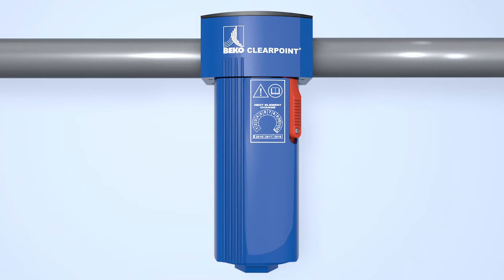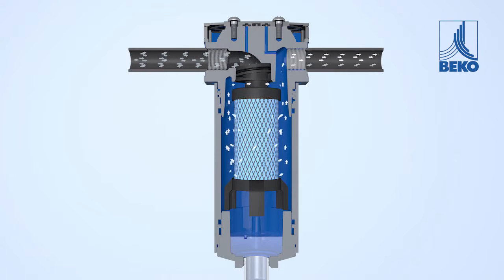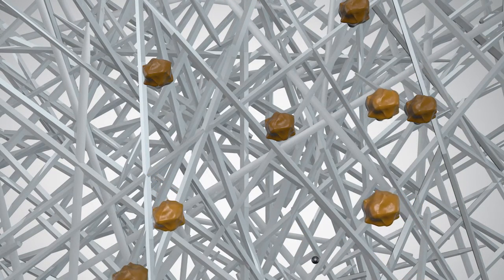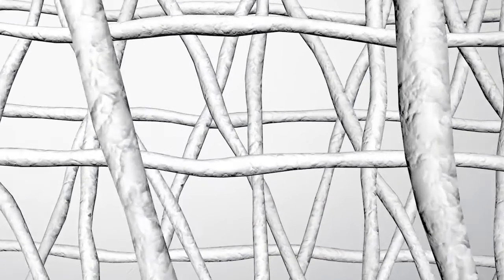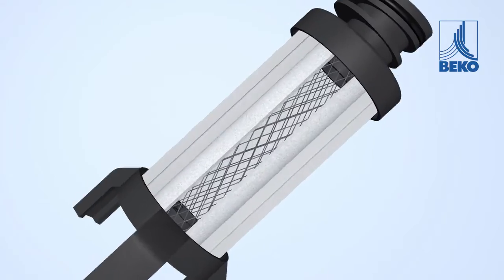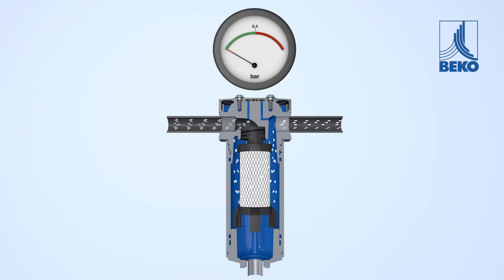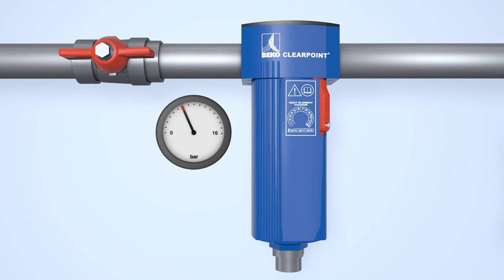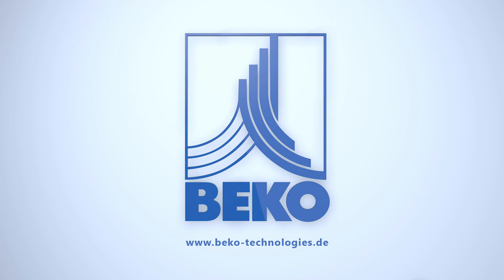CLEARPOINT Filtration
The CLEARPOINT 3e filter generation stands for the safe filtration of oils, aerosols and dust particles in compressed air systems.

Always stay up to date in the field of compressed air.